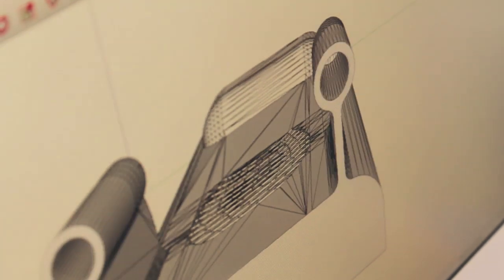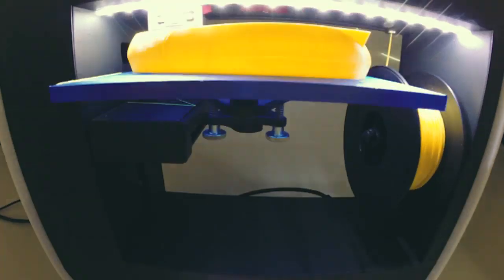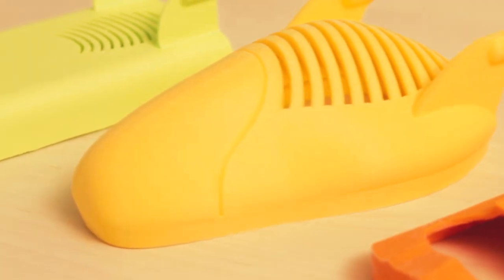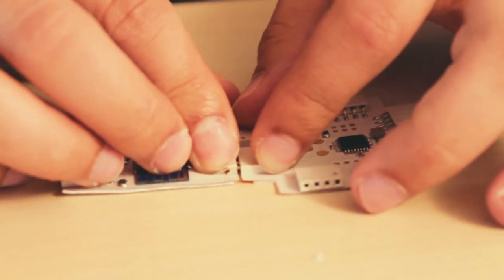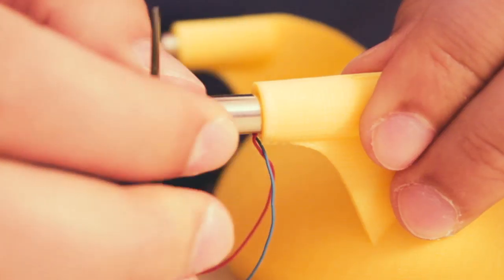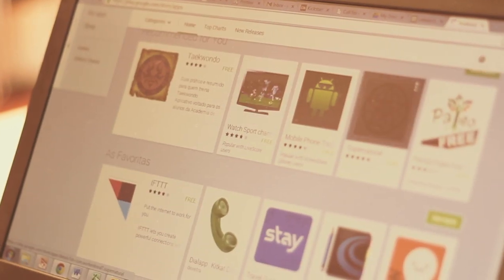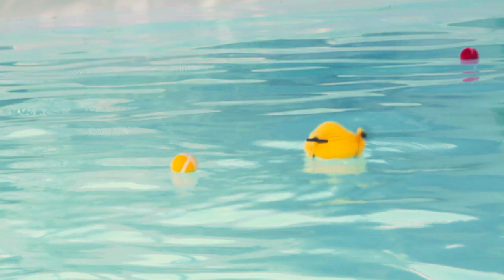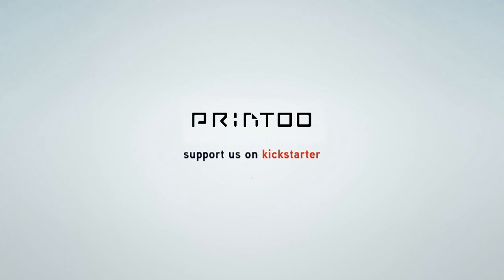3D Printed Hovercrafts with Printoo